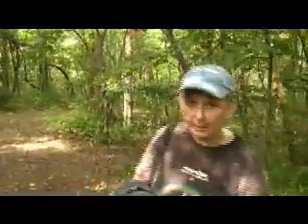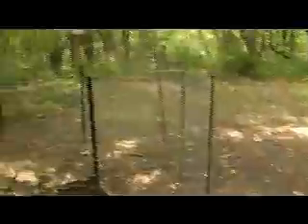Lincoln Caverns, PA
We have a private tour of Lincoln Caverns and Whispering Rocks,